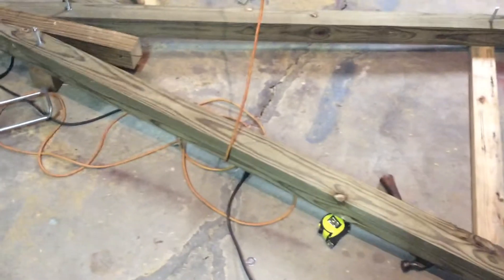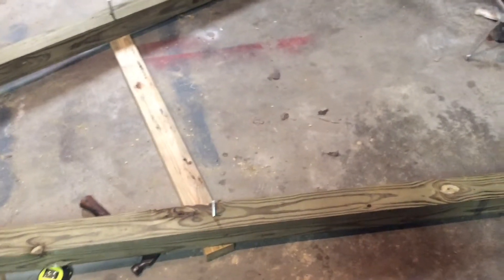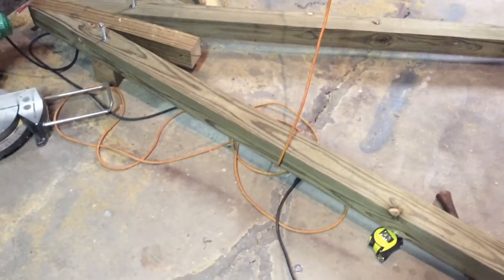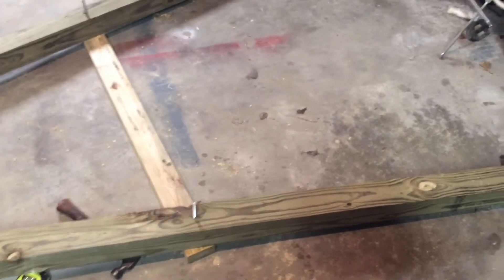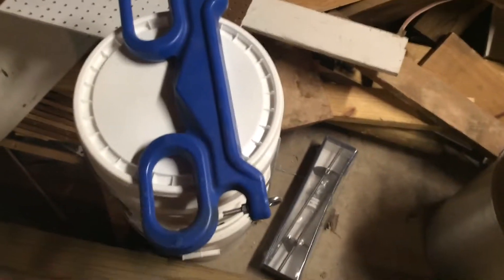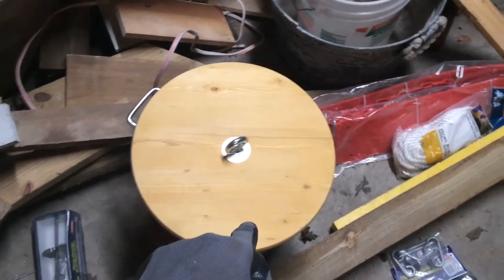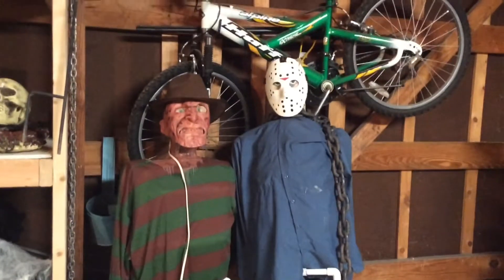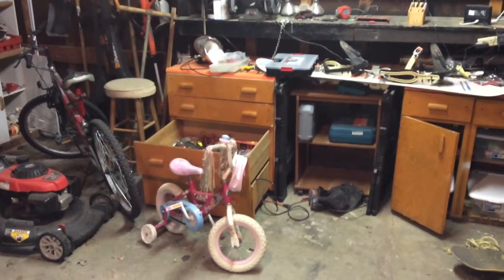Building The Kids’ Playset in the Garage